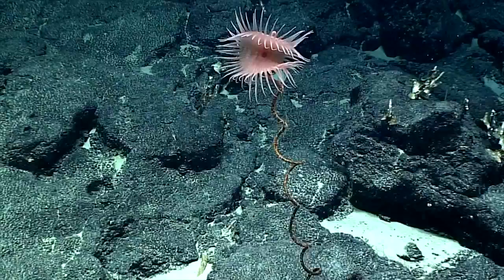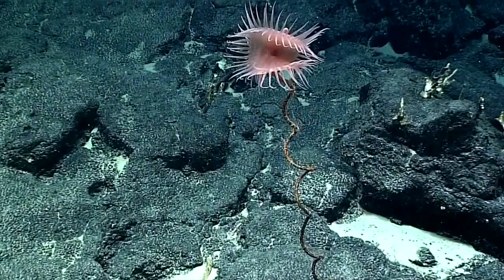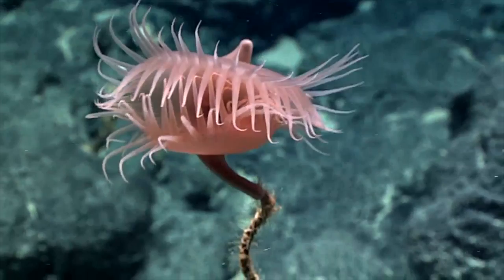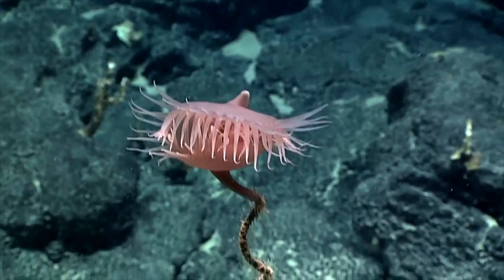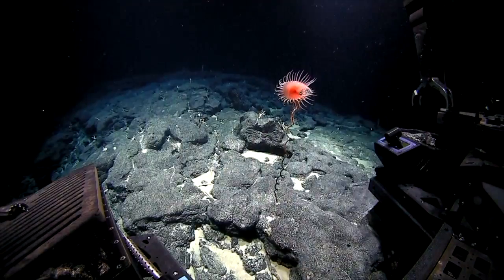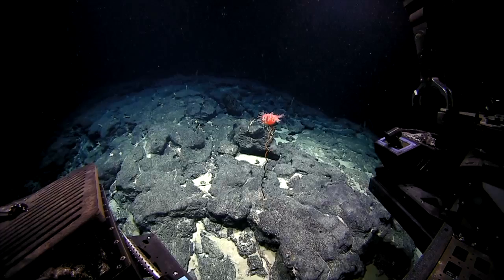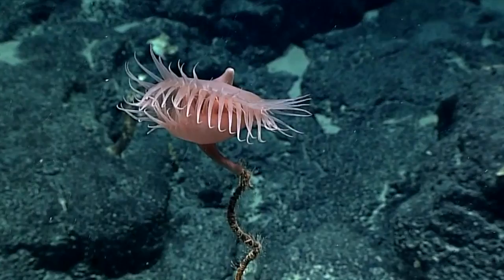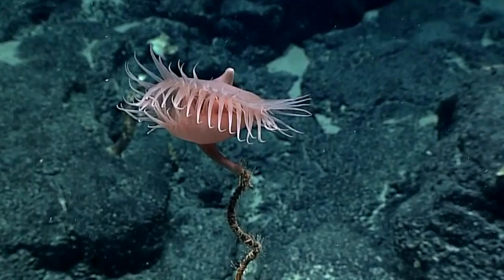Venus flytrap sea anemone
Venus flytrap sea anemone (Actinoscyphia sp.) filmed near the tentatively called “Moki” seamount, on the northern region of the American Samoa Exclusive Economic Zone, by NOAA Ship Okeanos Explorer. The sea anemone closes its tentacles to capture prey or to protect itself.
Credit:
Video courtesy of the NOAA Office of Ocean Exploration and Research, 2017 American Samoa